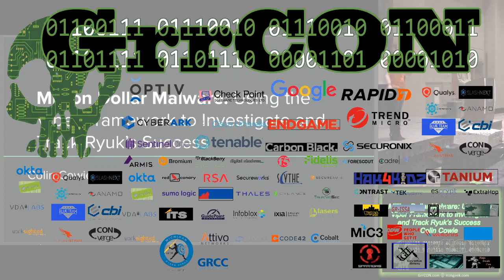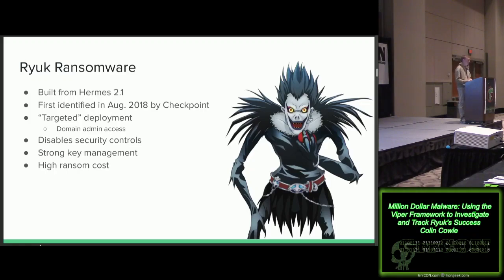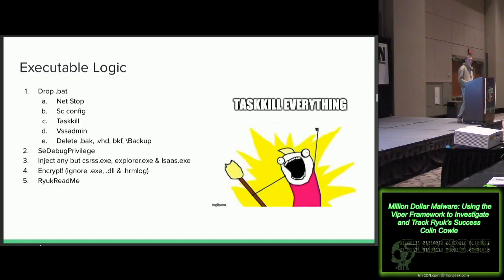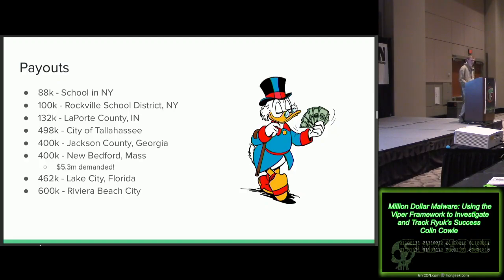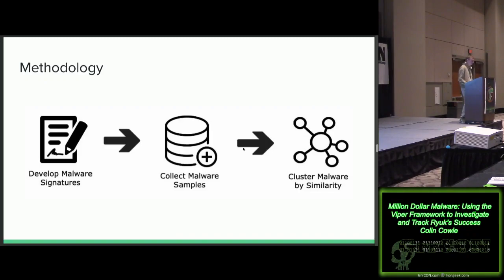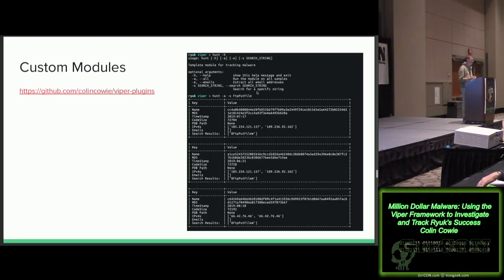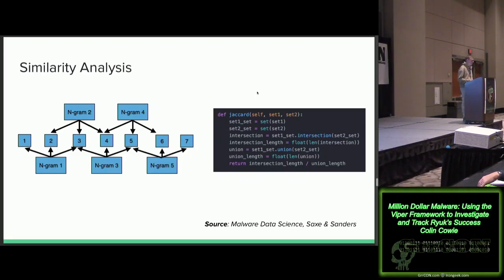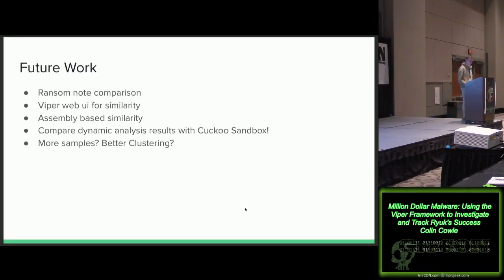GrrCON 2019 3 16 Million Dollar Malware Using the Viper Framework to Investigate and Track Ryuks Suc